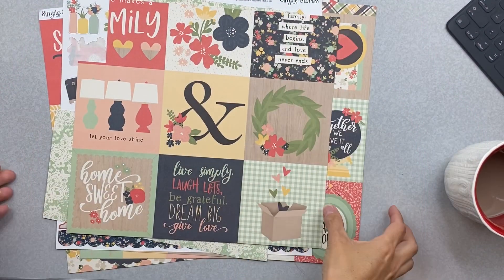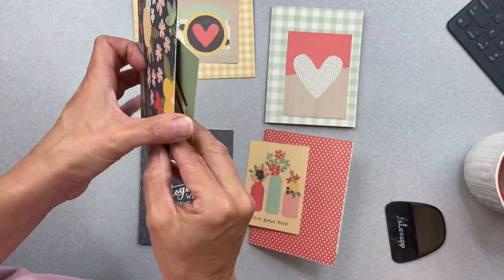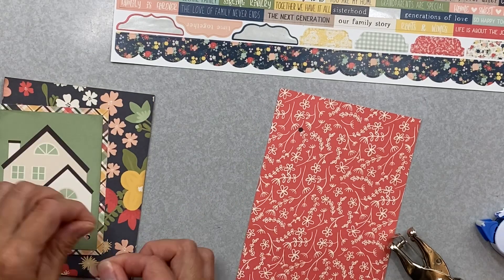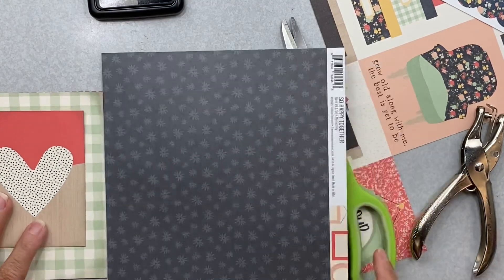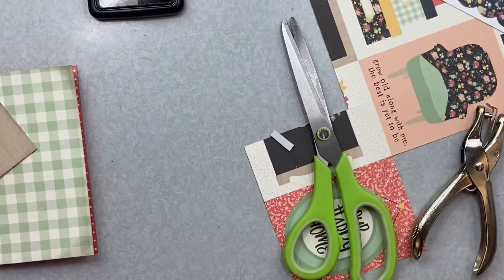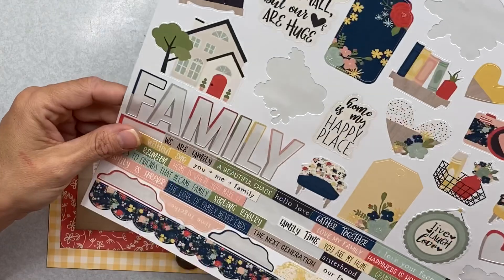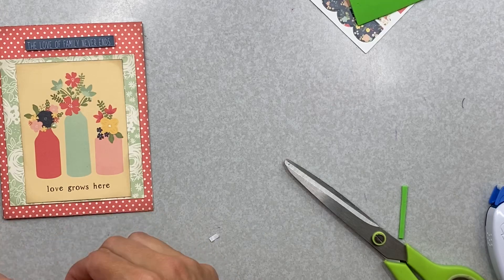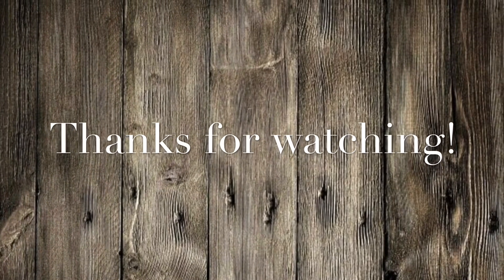ScrapbookingStore.com - May 2020 - Adorbable Little Cards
Scrapbookingstore.com